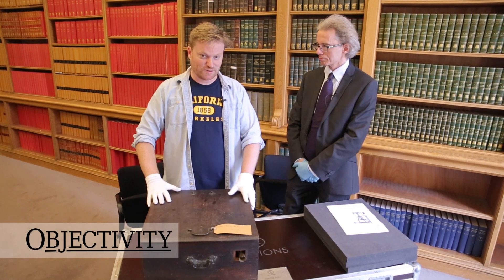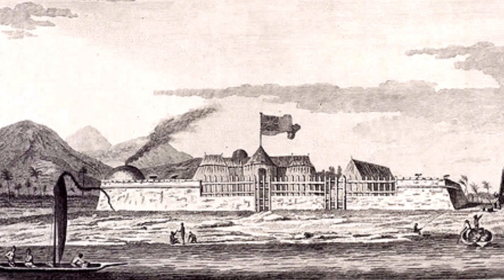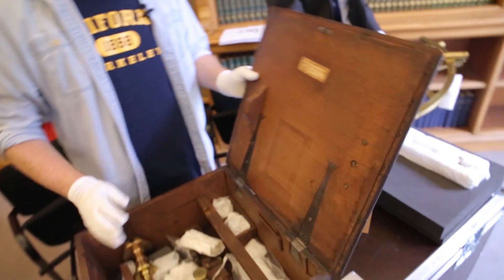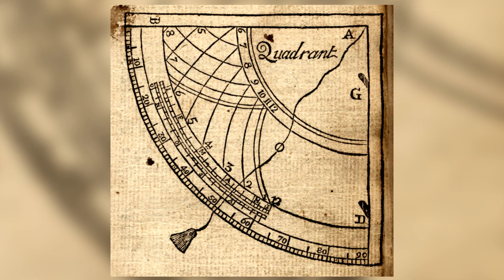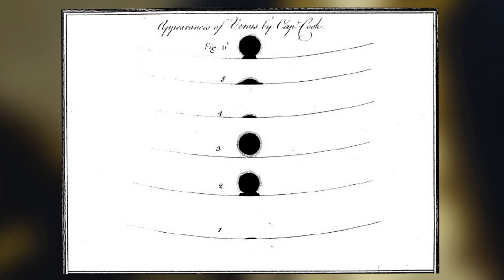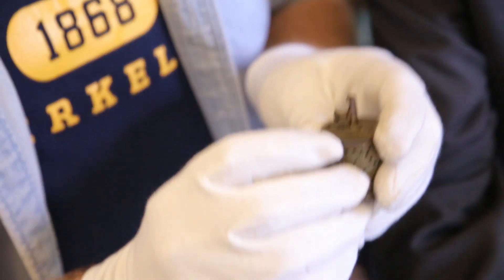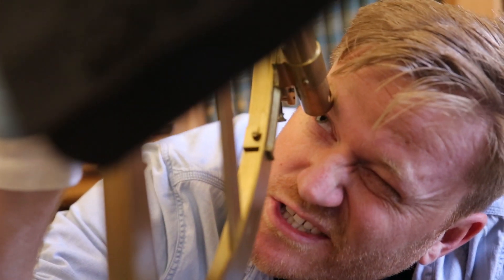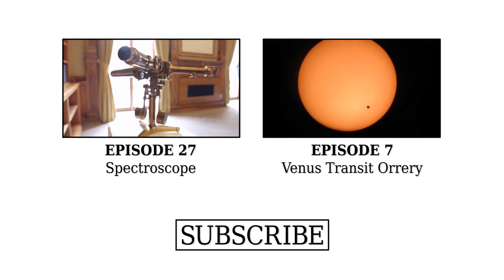Captain Cook's Quadrant - Objectivity 47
..Or is it?! Brady and Keith look at an 18th Century astronomical quadrant that could well have been used by Captain Cook to observe the Transit of Venus.

Some keywords: astronomical, quadrant, Captain Cook, transit, venus, 18th century, James Cook, pieces wrapped, instruments, brass, loan, John Bird, maker, engraved, numbered, broken part, angle, stolen quadrant, Joseph Banks, recovered, damaged, replacement piece, RS 62, plumb box, Captain Cook moment